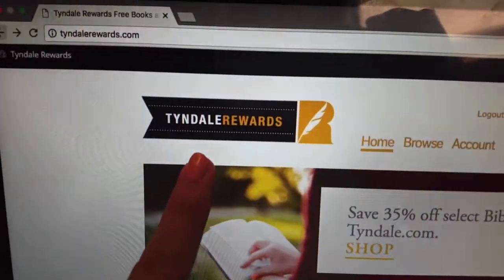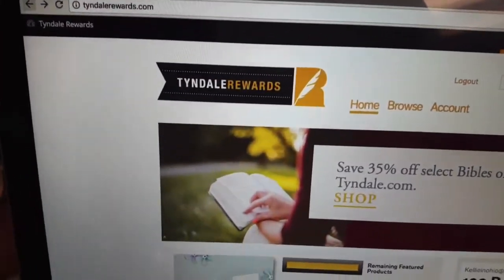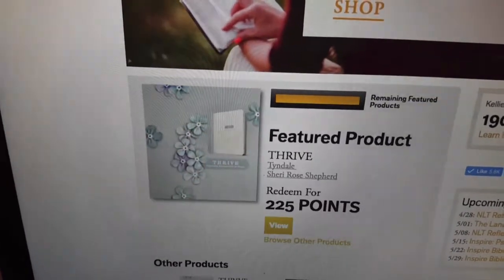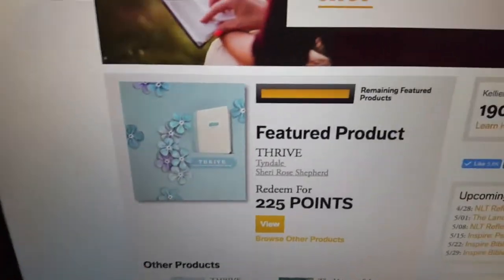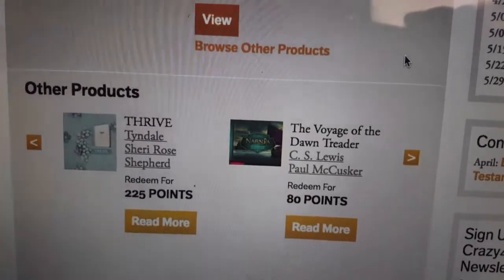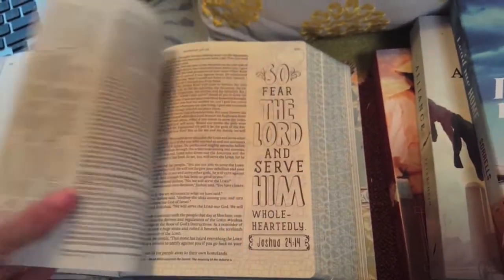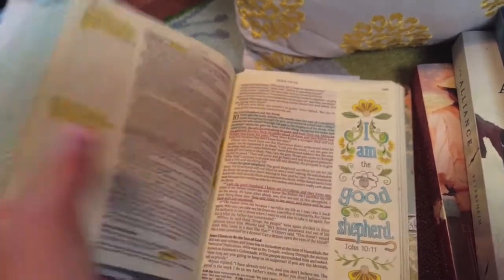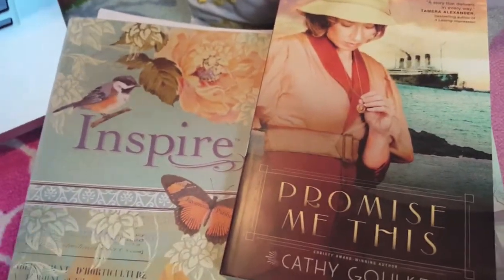How to get FREE BIBLES & Christian Books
I just found out about this site at the beginning of January and it is amazing! Check it out to get FREE books including Bibles, study books, and fiction books!
Use my link and get 25 points just for signing up and I will get 10 points as well!